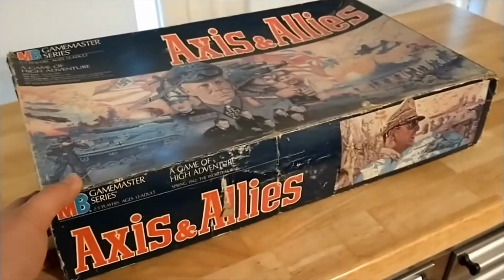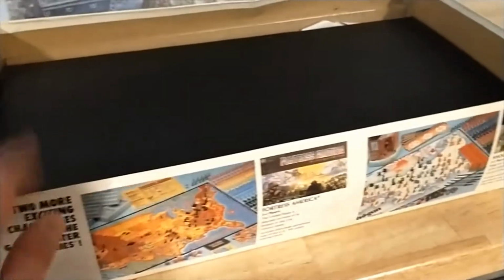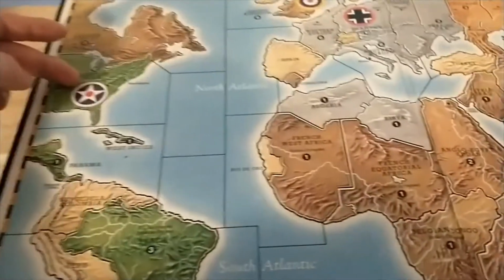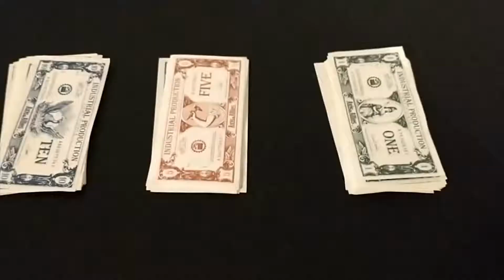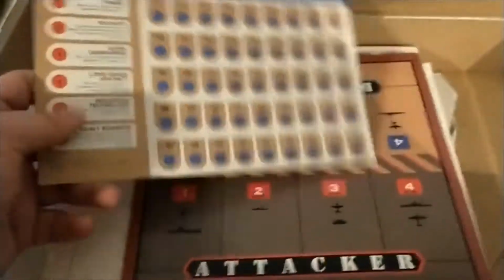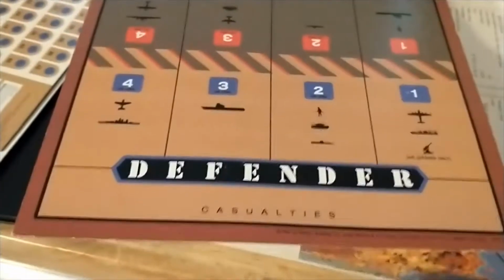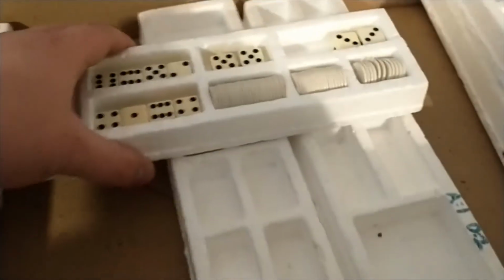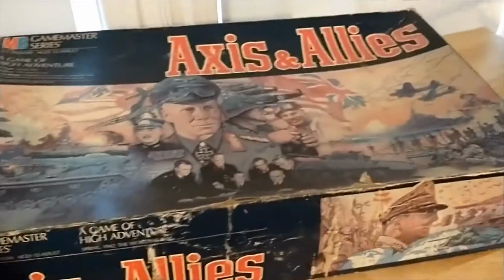Axis and Allies 1984 1st Edition Speed Review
Sorry about the camera quality, but I hope this video gives you an inclusive rundown on what to expect when purchasing Axis and Allies 1st Edition.

0:00 - Intro

1:16 - Box

3:16 - Box Interior and Map

6:40 - What's Inside the Box?

7:39 - IPC's

8:55 - Player Aids

15:00 - Final Remarks